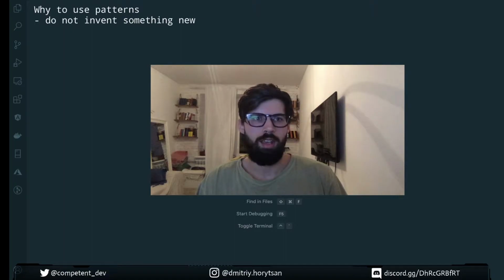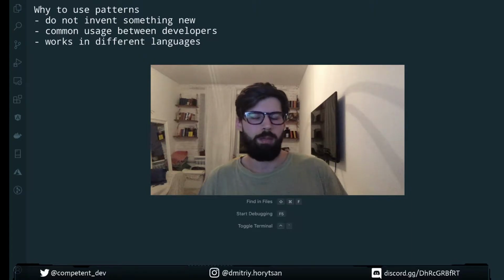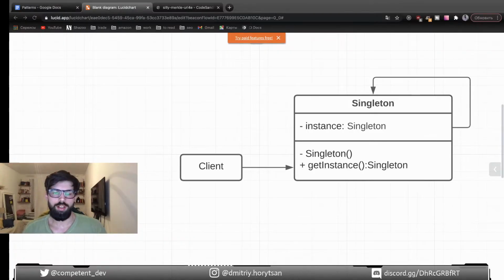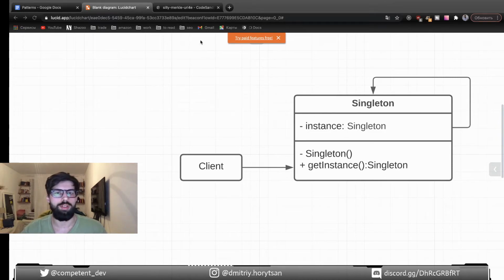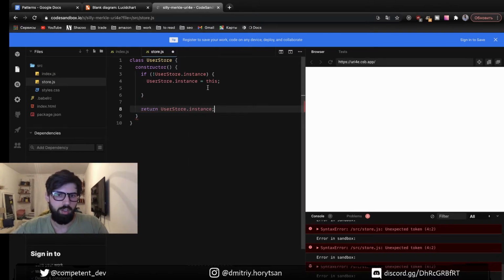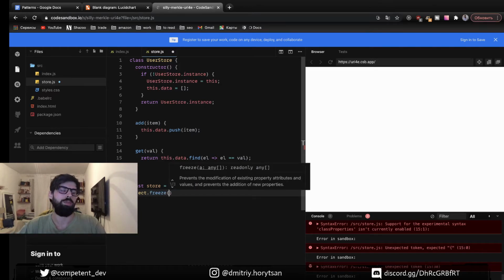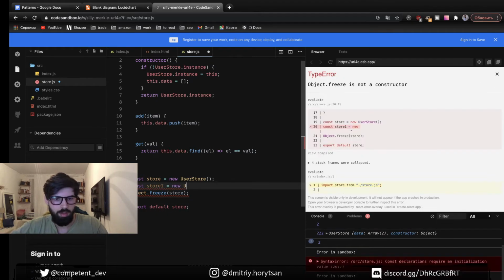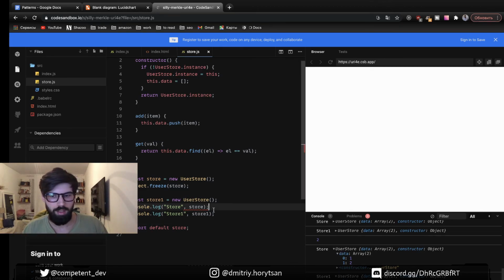Singleton Creational Pattern why do we need it |Simple Design Patterns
📝 Description

In this video we talk a bit about Design Patterns, what is the purpose of using them and etc. I'll fast explain 3 different types of them: Creational, Structural and Behavioral.

We are gonna see how the schema of Singleton pattern looks. I show simple realization of it using JS. After that I hope you gonna understand when and why you need to use Singleton Pattern.

Singleton pattern quick resume:
- Ensure a class has only one instance, and provide a global point of access to it.
- Encapsulated "just-in-time initialization" or "initialization on first use".
Solve the next problem: if your class need only one instance and provide a global access to it.

Timecodes:
00:00:00 - Introduction
00:00:45 - General about patterns
00:02:50 - Type of design patterns
00:04:37 - Singleton pattern
00:11:45 - Final words